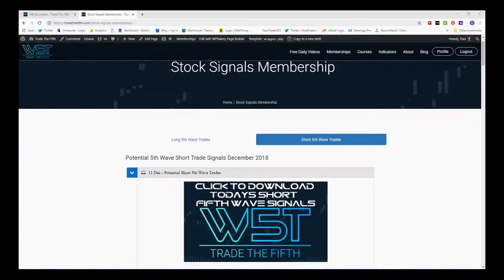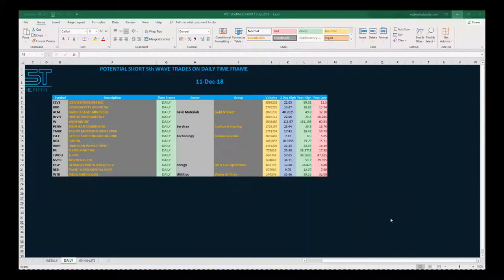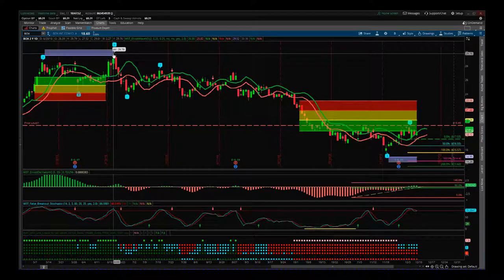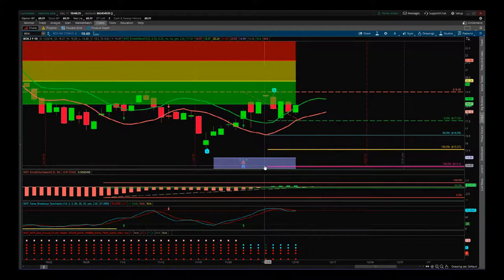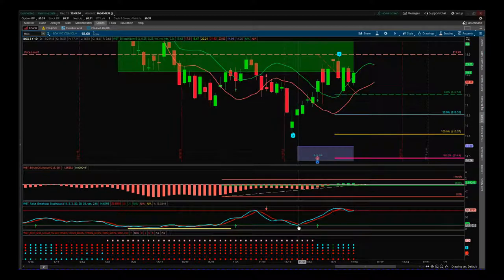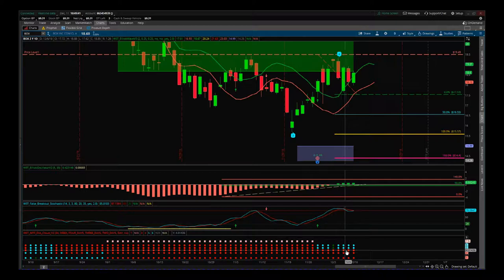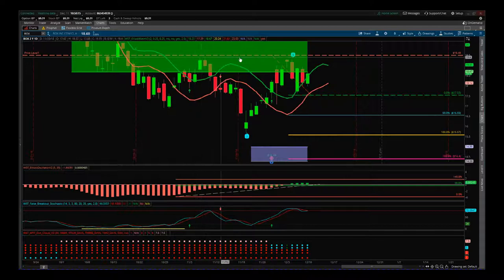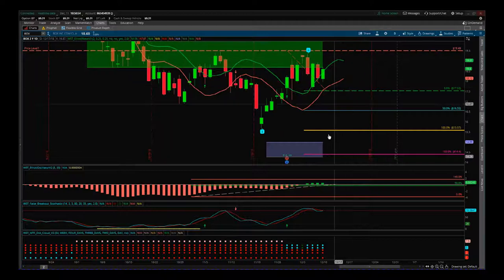TradeTheFifth Stocks Signals Video for Potential Short Swing Trade on BOX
Watch the Stocks Swing Trading Setup video for a potential Short trade on BOX using the Elliott Wave Indicator Suite